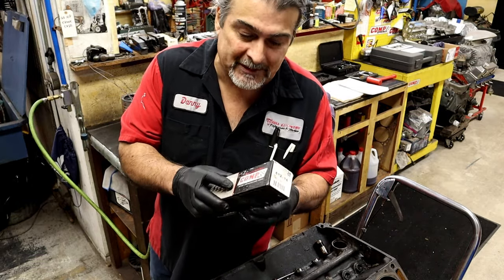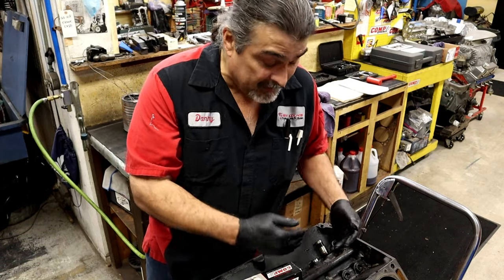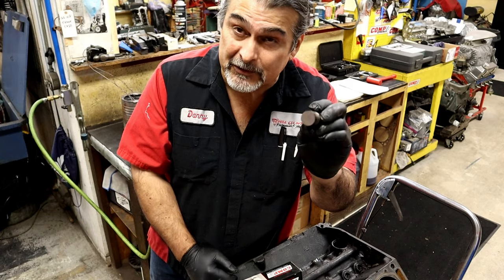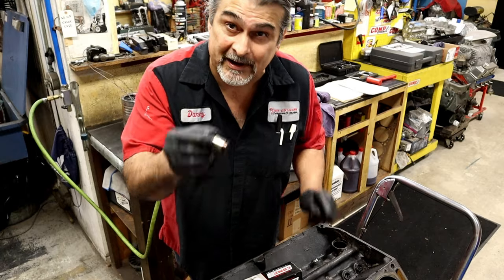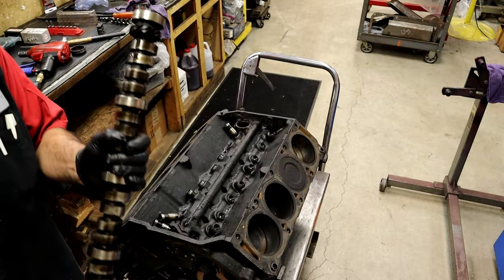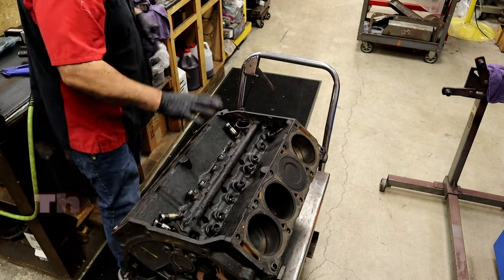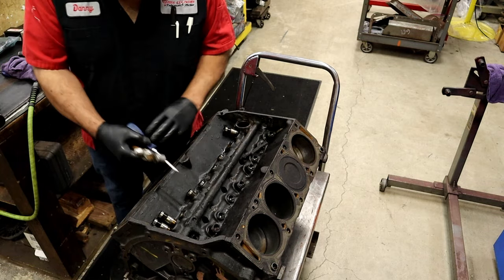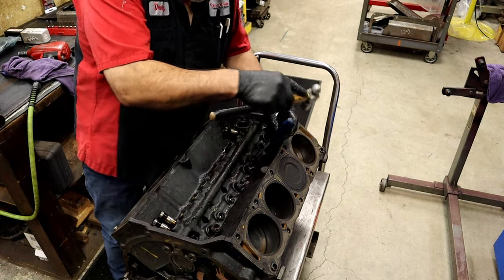HOW TO REMOVE LIFTERS WITHOUT DAMAGING YOUR BLOCK.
HOW TO REMOVE LIFTERS WITHOUT DAMAGING YOUR BLOCK.  In this video I show you how to remove you cam and lifters. Seems  easy and could be thought to be common sense but everybody's common sense is different.
This video is for those that have never worked on an engine but want to.